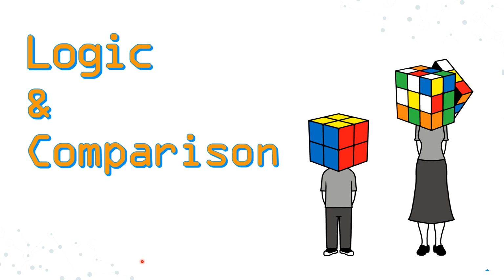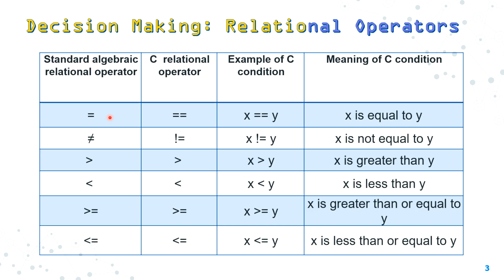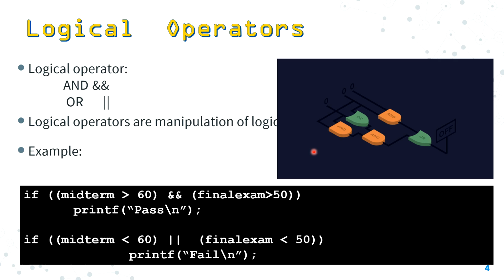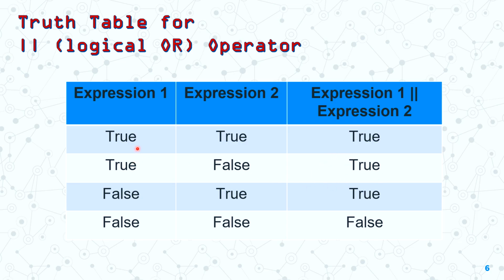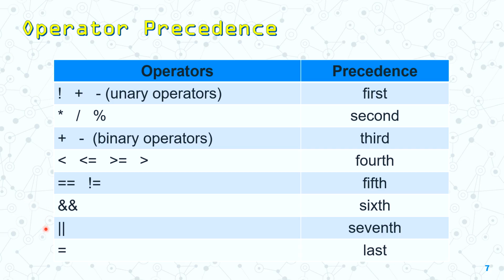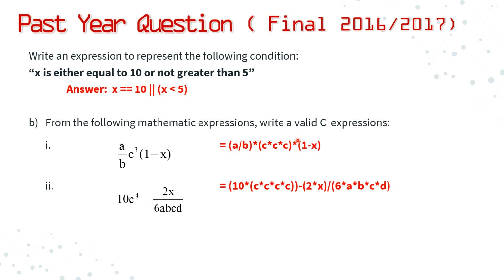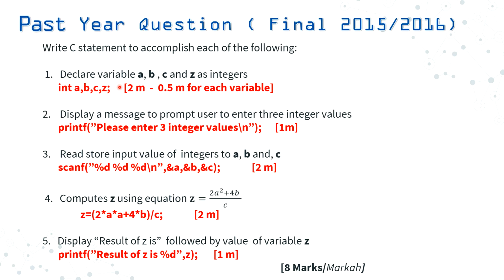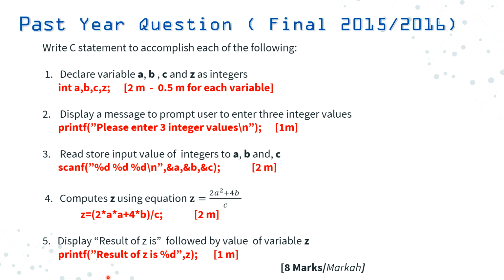KMJ16803 L6W3 Introduction to Algorithm and C Programming (Logic & Comparison)